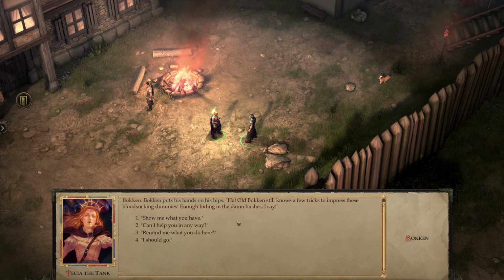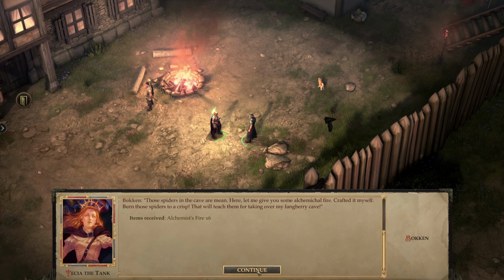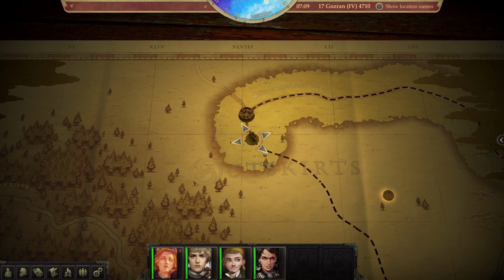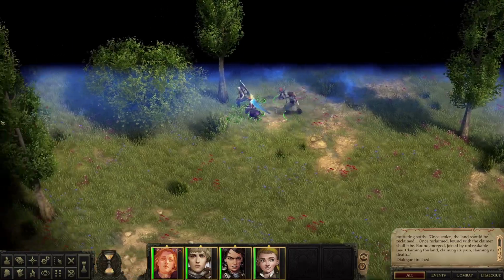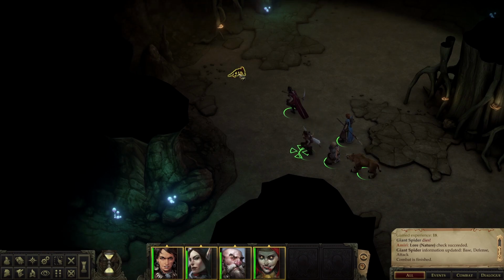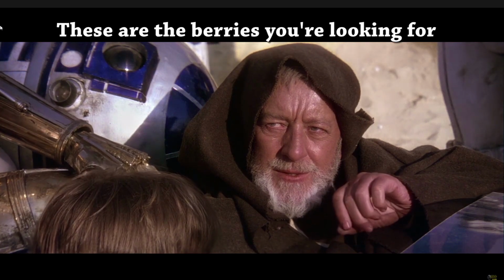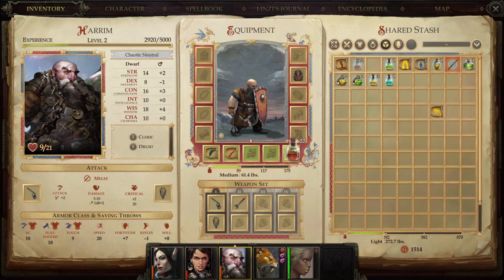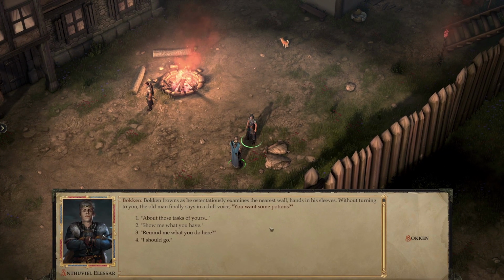Fangberry For Bokken - Pathfinder Kingmaker Quest Walkthrough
Welcome to my quest walkthrough for the Fangberry for Bokken quest, one of the early quests in the Pathfinder Kingmaker RPG.

In this video, I will be giving a detailed walkthrough of the pathfinder kingmaker quest Fangberry for Bokken. I’ll show you the location of Fangberry cave, I’ll explain the lore nature check you need to make to get the Fangberries, and we’ll explore the rest of the location including the dreaded spider swarm.

Speak to Bokken and take the ‘Can I help you in any way’ dialogue option. This will add 2 quests to your journal.

Bokken will give you 6 alchemist fire flasks. If you are planning on taking down the spider swarms in Fangberry Cave, you want to purchase another 10 or so from Bokken. Keep in mind, at the time of recording you don’t need to fight the spider swarm to complete this quest.

Now if Bokken died during the fight with the bandits, you’re not going to get this quest obviously. This happened to me during one of my playthroughs, either roll with it, or reload to an earlier save and fight the bandits again.

Once you’ve received the quest Fangberry cave has been revealed on the map. So start heading south on the map. You will get a random encounter along the way which is related to the quest to find Tartuccio. After the encounter, continue southeast as shown on the screen to reach Fangberry Cave.

If you’re like me and you want to kill even the lowliest of squirrels because 1 XP baby, you’ll find a few deer in the southeast corner of the map. The deer will not attack you until you attack them. This is an easy combat and you can loot some meat, and if you succeed a Lore nature check of 15, you’ll also get some pelts. There’s also a dead kobold nearby that you can loot.

To the west of the deer you can fight 2 monitor lizards. Again an easy fight even though the lizards are poisonous. They will get you some more meat and with a succesful Lore nature check of 17 this time, also some pelts. Don’t forget to loot the nearby stone slab for some extra treasure.

The moment you enter the cave, you’ll find yourself very close to some giant spiders. These are poisonous so you’ll need to make fortitude checks with a difficulty of 10 to not suffer from the poison. The armor class of the spiders is 12 so you should not have great difficulties dispatching them.

The next cavern has more giant spiders. This should be another easy fight. The spiders have around 17 hit points so they shouldn’t require to many hits to go down.

Walk a little further to the west and you find the berries you’re looking for.

Getting the berries however, might pose some problems. They are called FANGberries for a reason. In order to pick the berries you need to succeed in a Lore Nature check with a difficulty of 20. So pick the character with the highest Lore Nature stats, which in most parties will probably be Amiri at this point in the game.

If you fail the check you take damage so you might want to quicksave prior to grabbing the berries. Especially if you want to fight the spider swarms after this. In earlier versions of the game you had to fight a spider swarm to get to the berries. This is currently no longer the case so you could just grab the berries and head back to Oleg’s to complete the quest.

Now however beaten up your party might be right now, trying healing with the wand or potions but don’t rest. The reason being, the berries will spoil after a certain time. I don’t know the exact time period they will stay fresh but your safest bet is to return to Oleg’s Trading Post immediately and hand them over to Bokken.

If you wait too long, Bokken will tell you the berries have soured and will send you back to fangberry cave to get some more.

Pathfinder: Kingmaker is the first isometric party-based computer RPG set in the Pathfinder fantasy universe. Enjoy a classic RPG experience inspired by games like Baldur's Gate, Fallout 1 and 2 and Arcanum. Explore and conquer the Stolen Lands and make them your kingdom!

Tubebuddy is a browser extension that integrates directly into Youtube to help you run your channel with ease!